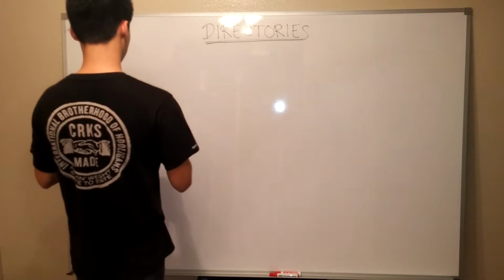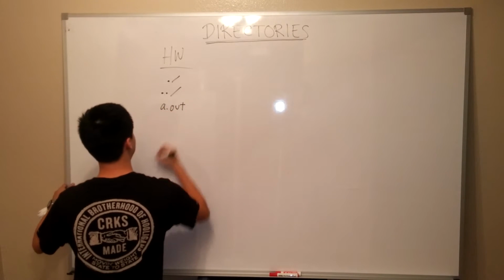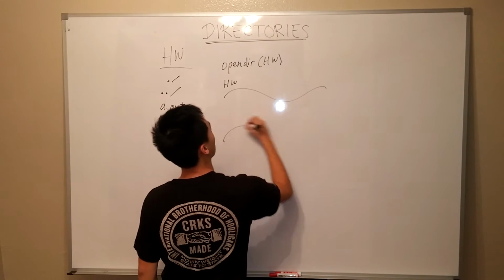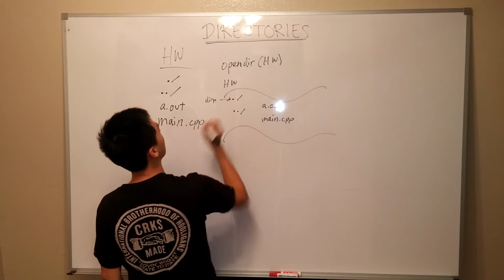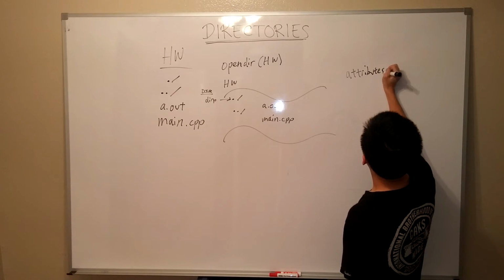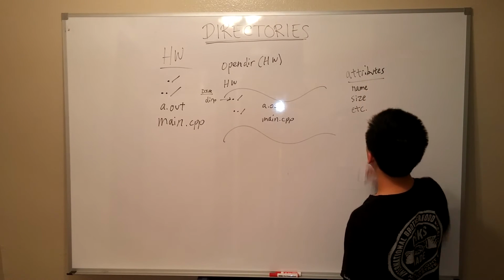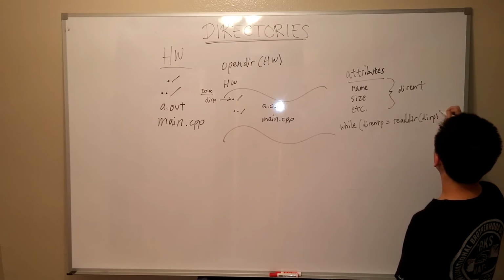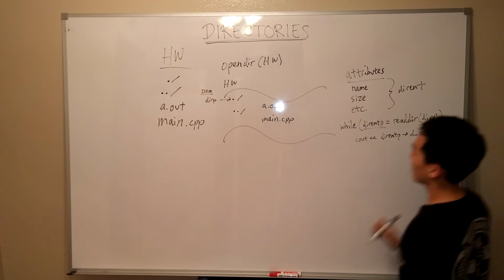Directory stream tutorial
Tutorial for directory streams.

In this video, we illustrate the basics of several system calls that deal with directory streams, namely opendir(), readdir(), and close(). Along with these system calls, we touch on the dirent structure and how we can use it to access file attributes.